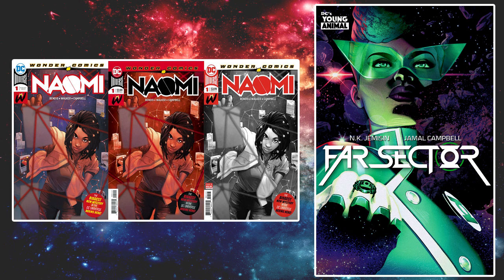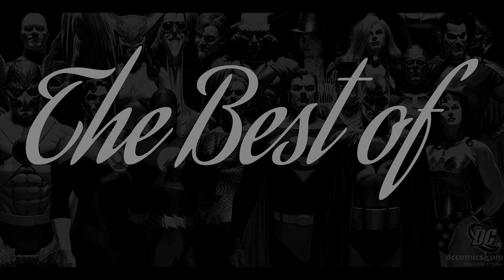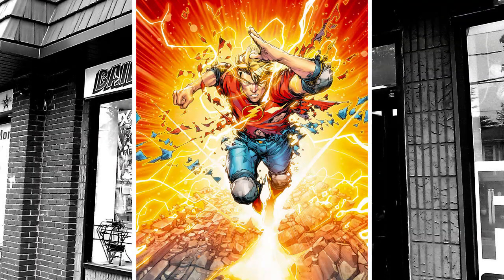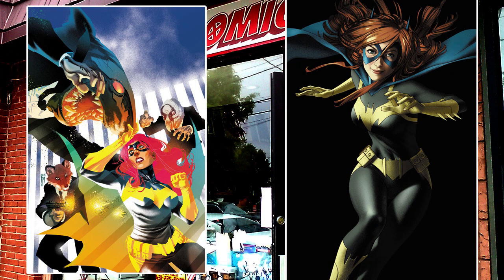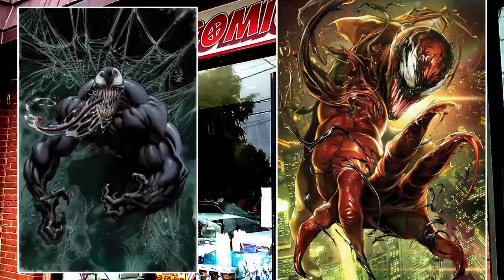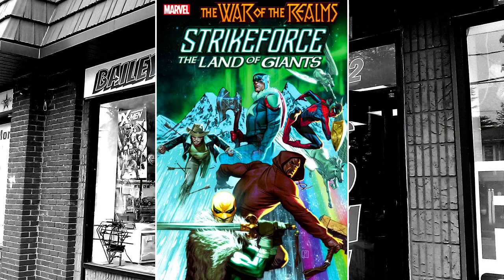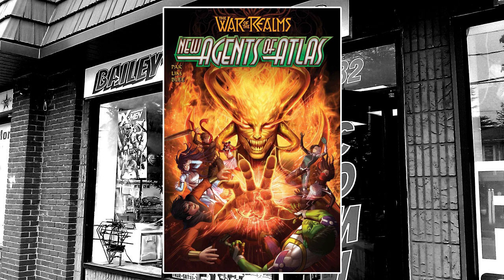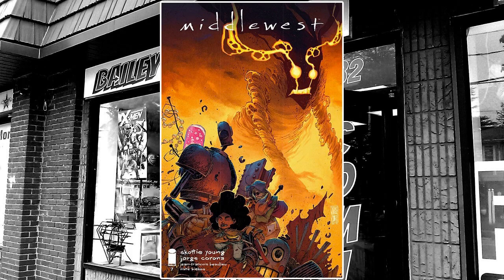Must Haves Comics For 5/22/2019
A very brief look at some must have comic books for the week of May 22, 2019. And a little news on a new comic book due later this year.